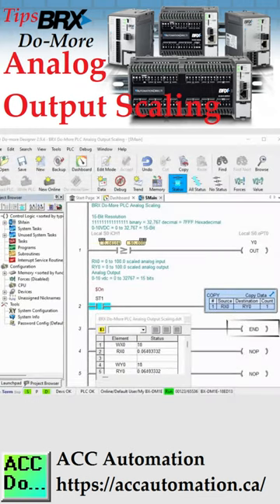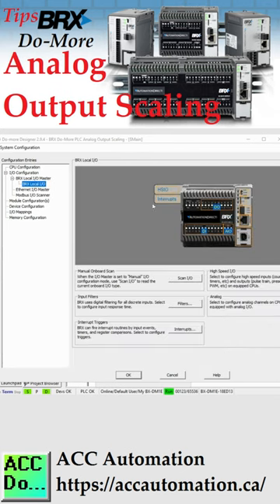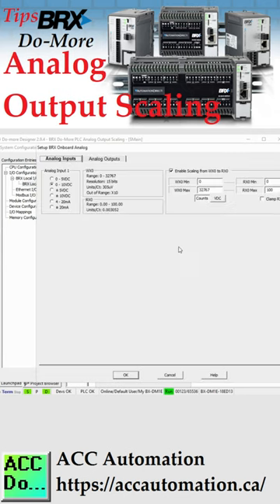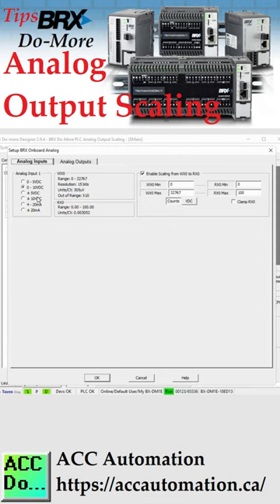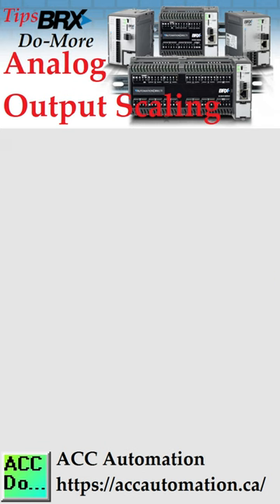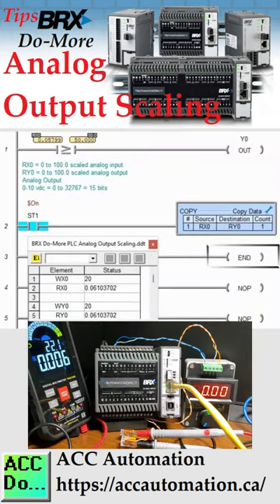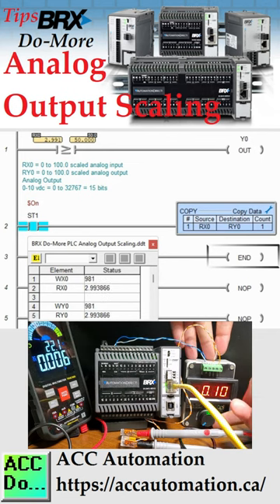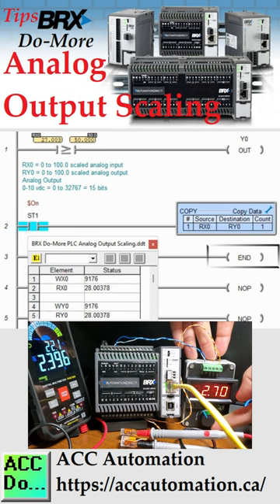BRX Do-More PLC Analog Output Scaling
The BRX Do-More PLC analog outputs can have up to a 16-bit resolution depending on the analog current or voltage signal. These support a wide range of analog signals.
The Do-More Designer Software has a linear scaling feature built in so that you can quickly convert your engineering units or a percentage to an analog signal.
Our analog input of 0 to 10VDC converted from 0 to 100.0 percent. Select the analog output tab on the setup BRX onboard analog window.
Our analog output of 0 to 10VDC has the scaling enabled from RY0 to WY0. This will set it as a value from 0 to 100.0. This represents a percentage.
Using the analog signal generator, you can see that our 0 to 10 volts DC signal convert from 0 to 100.0 percent. This percent is then copied to the destination percent.
Our ladder logic program will use the compare instruction to activate outputs based on this linearly scaled input signal. The ladder will also copy this percentage into our destination for the analog output.
We can see this voltage output on our multimeter.

DROK Adjustable Signal Generator
PLC Analog Signal Dual Tester

KAIWEETS Smart Digital Multimeter
IEC CAT IV 600V rated, CE and RoHS compliant

Programming and examples of the BRX Do-More series can be found at this URL:

There are several reasons why we are using the BRX Do-More Controller. Here are just a few.